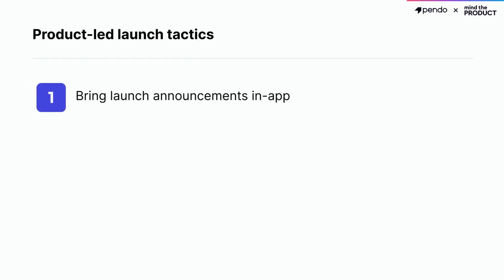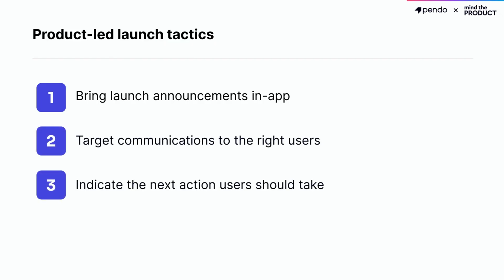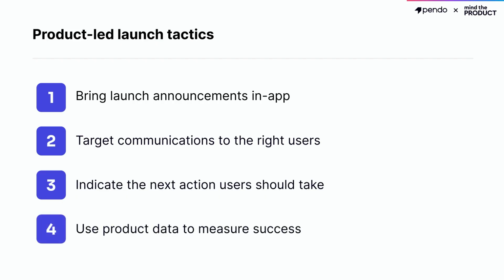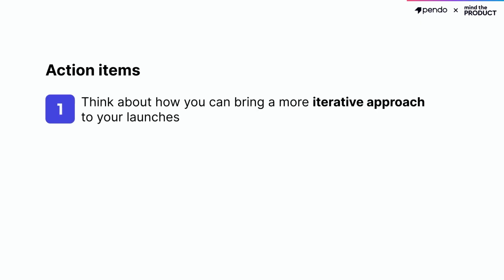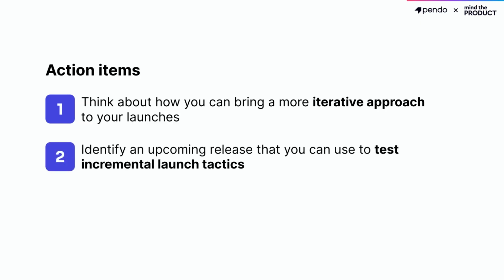Product Management Module 7 Summary | PM 101 Series | Serial-7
🚀 Welcome to Product Management Basics Module 7 Summary from PM 101 Series  🚀

📚 What’s Inside This Module 7 Summary?
In this concise yet comprehensive summary, we break down the key takeaways from Module 7 of our Product Management series.
💡 You’ll discover:
👉 Core Concepts: A recap of the most important principles and frameworks discussed in Module 7.
👉 Real-World Applications: Practical examples and scenarios to help you apply these concepts in your daily PM role.
👉 Actionable Insights: Tips and strategies to enhance your product thinking, stakeholder management, and decision-making skills.
👉 Key Tools & Techniques: An overview of the must-have tools and methodologies every product manager should know.

👉 Save Time: Get a quick yet thorough summary without missing any crucial details.
👉 Boost Your Career: Stay ahead in your PM journey with up-to-date knowledge and best practices.
👉 Engage with Experts: Learn from industry leaders and Agile practitioners with years of hands-on experience.

👉 Current PMs seeking to upskill
👉 Entrepreneurs & Startup Founders
👉 Agile Enthusiasts
👉 Anyone passionate about building great products!

👨‍💻 About the PM 101 Series:
👉 This series is your go-to guide for mastering the fundamentals of Product Management.
👉 Each module breaks down complex concepts into easy-to-understand lessons, helping you build a strong foundation for your PM career.